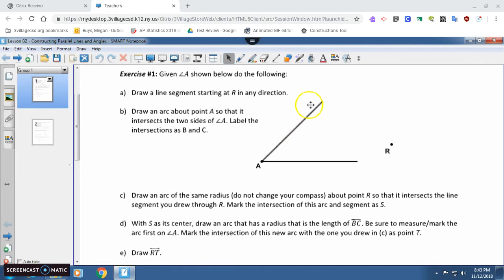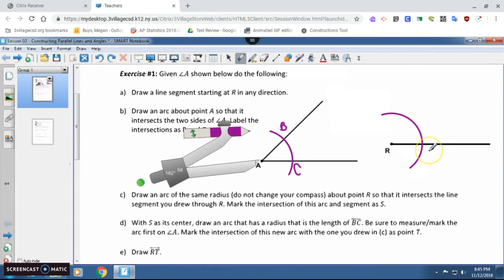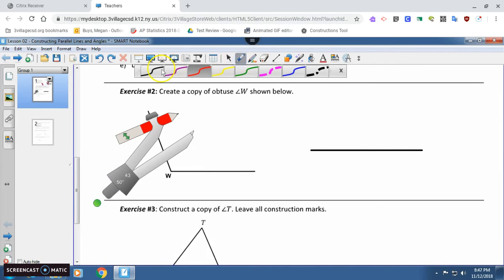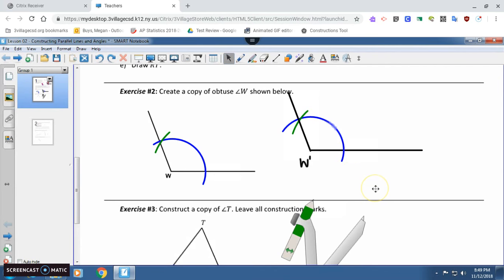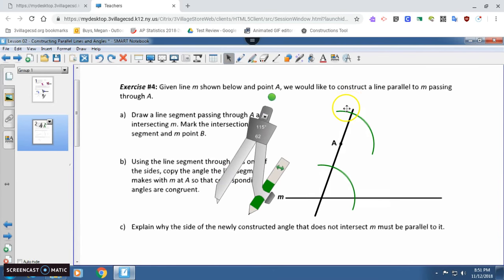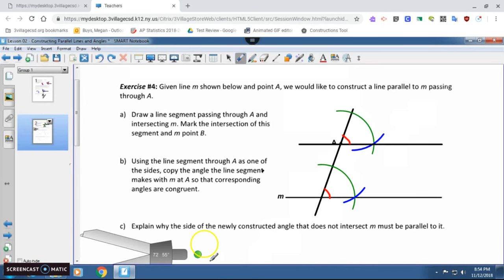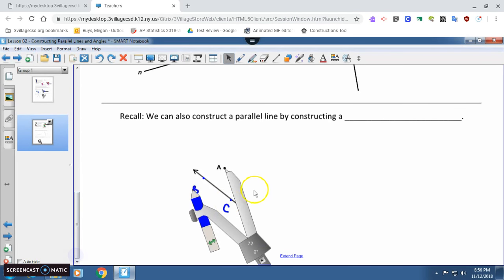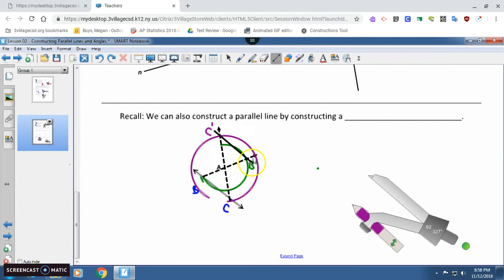Lesson 02 (Unit 04)